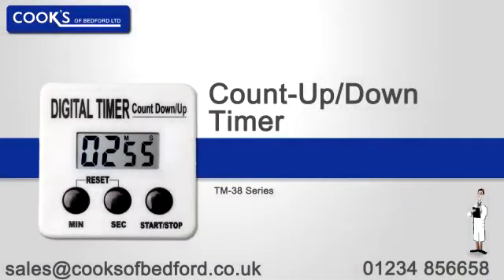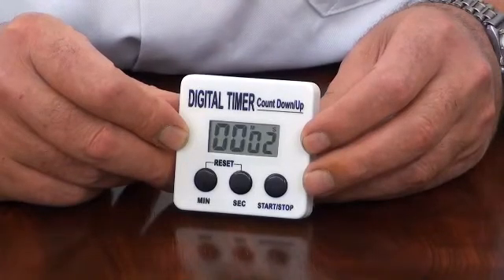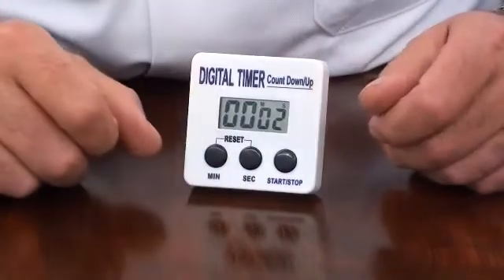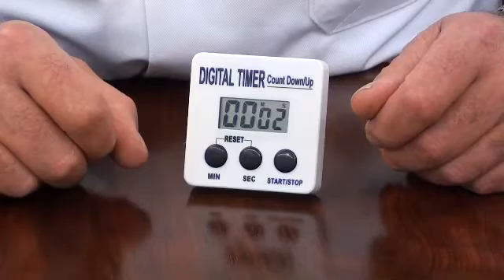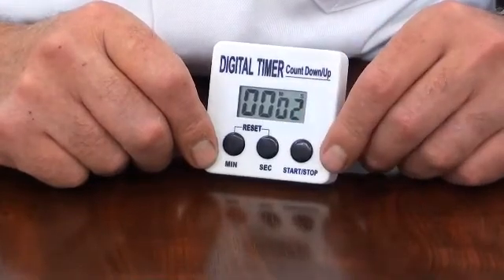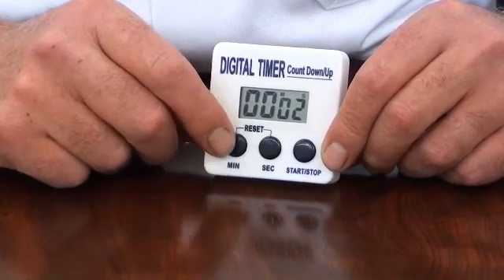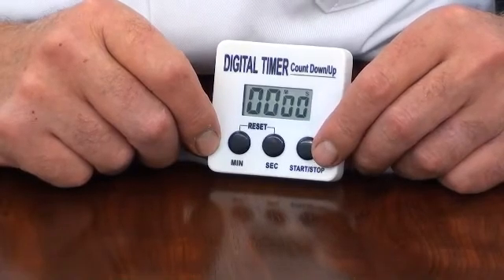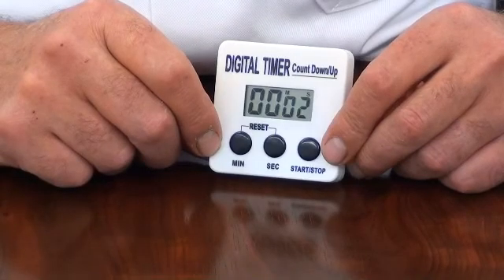Count Up/Down Timer.mp4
A simple to use count-up or count-down timer. It is ideal for the food trade, laboratories, education and industry. This count up/down timer is easy to program and has a high-frequency alarm on expiry of count-down times.

•    99min's 99sec's x 1 second
•    Large 20mm LCD display
•    Quick and easy operation with Start, Stop, Reset and numeral keys
•    Count-down mode with Alarm on expiry
•    Count-down can be stopped and restarted at any point
•    Memory to store last count-down time setting
•    Repeat function for Count-down times
•    Count-up mode until stopped
•    Cumulative count-up function -- count-up can be paused and re-started without losing the cumulative time count
•    Timer can be mounted on a magnetic surface or suspended using the strap and hook
•    Impact-resistant ABS case with flip-out desk stand and rear magnet
•    Supplied with battery